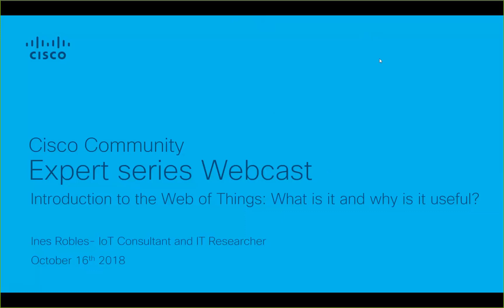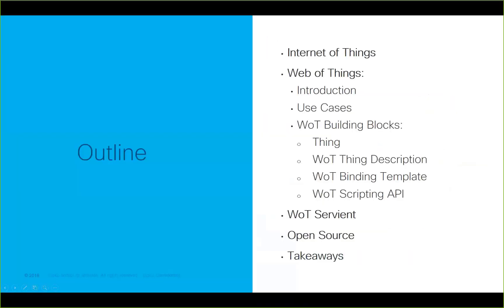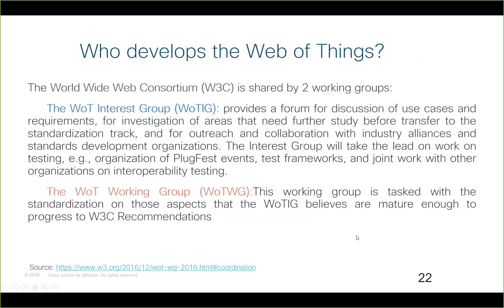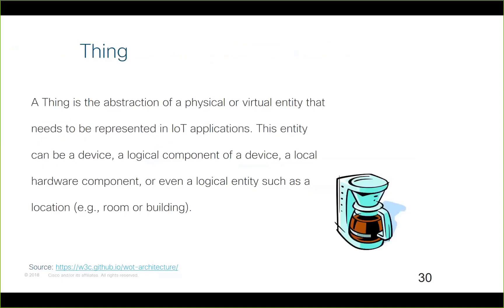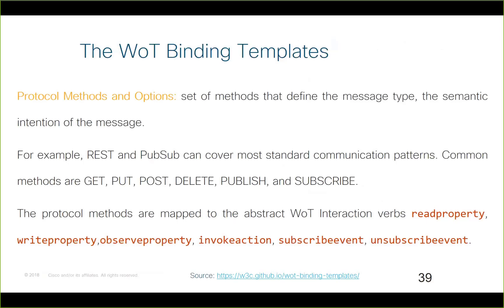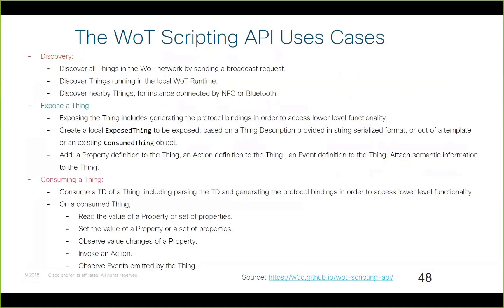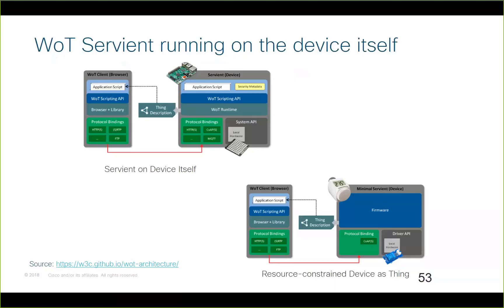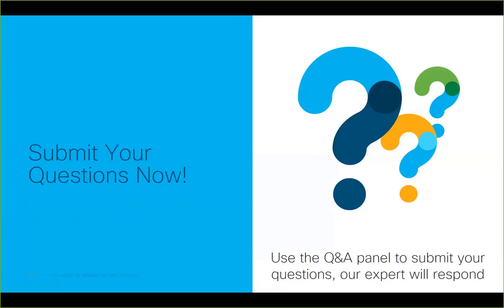Webcast- Introduction to the Web of Things: What is it and why is it useful?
This is a recording of the alive Webcast event “Introduction to the Web of Things: What is it and why is it useful?” that had place on Tuesday October 16th, 2018.
This event provides an overview of the Web of Things (WoT), from its definition and architecture, to its main components, scripting, and use cases samples.
The session was delivered by IoT consultant and IT researcher Ines Robles